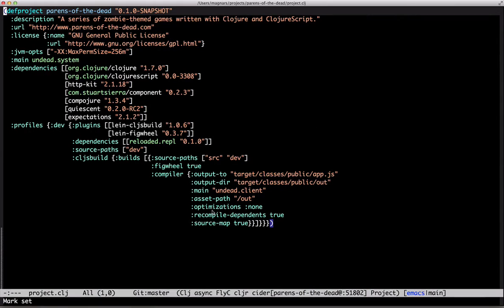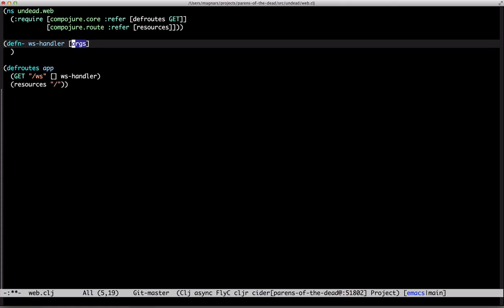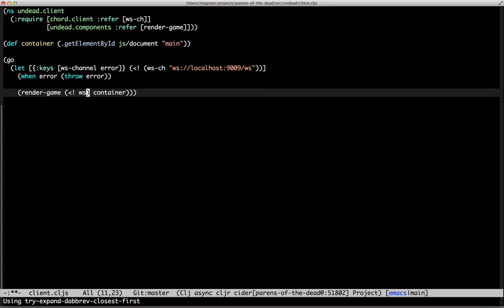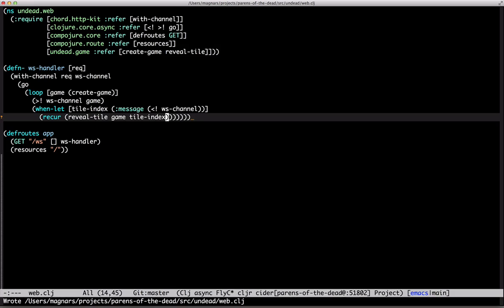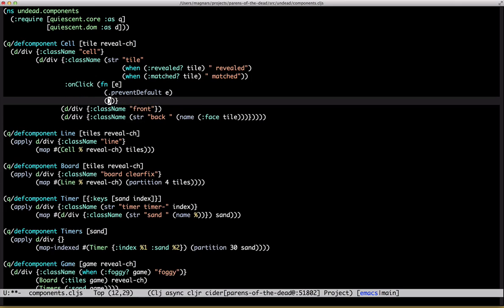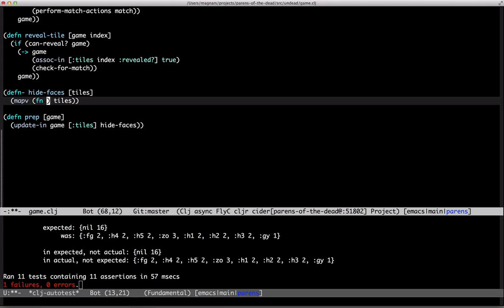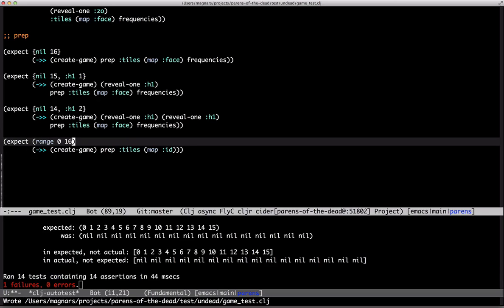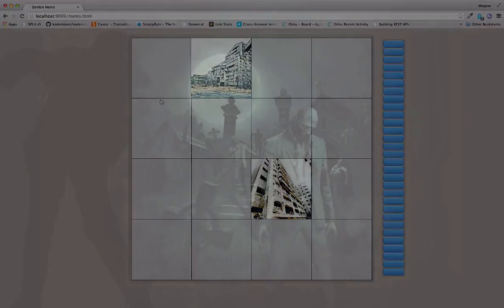Parens of the Dead - Episode 5: Re-animated